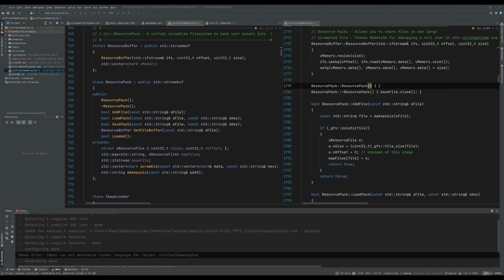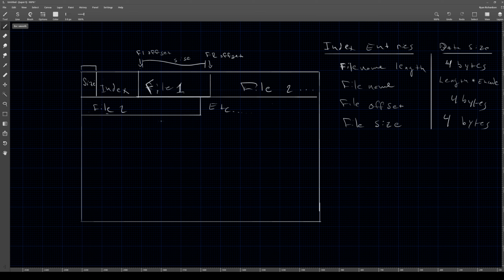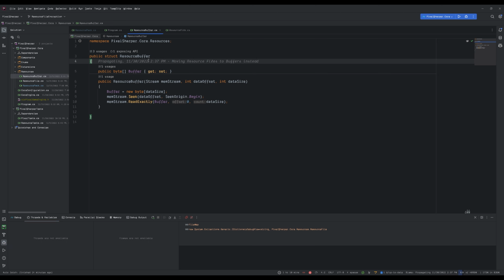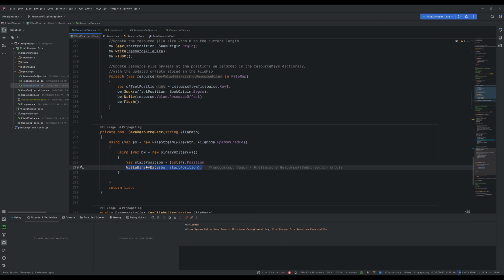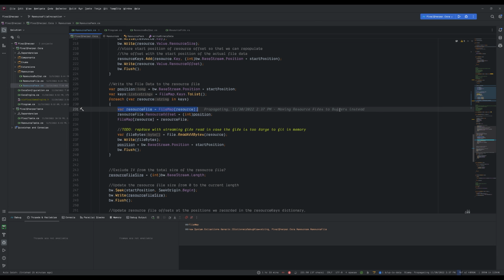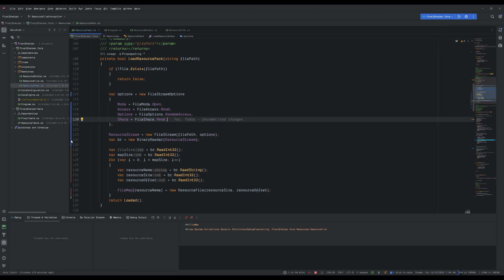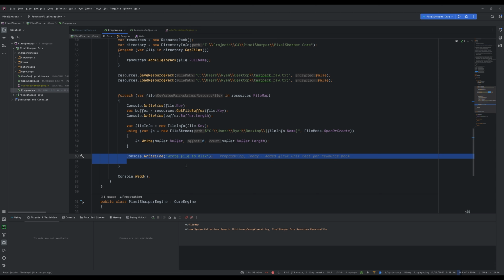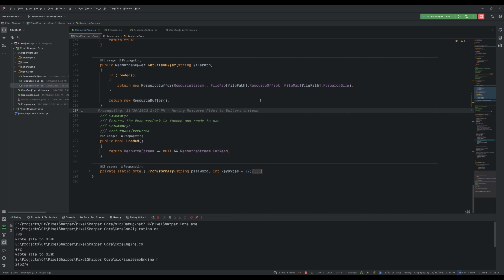Resource Packs and Buffers pt. 1 - Two's Complement - E03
Part 1 of Resource Packs and Resource Buffers: Covers the basics of Creating, Saving, and Loading Resource Packs, and reading files from those packs into a Resource Buffer.

Two's Complement : An Exercise in Translating Software Between Languages